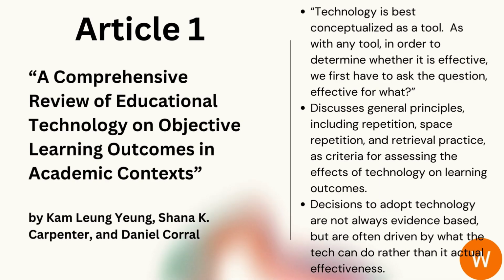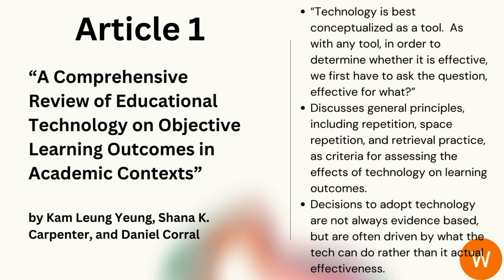Instructional Design Research Project Video Wendy Miller